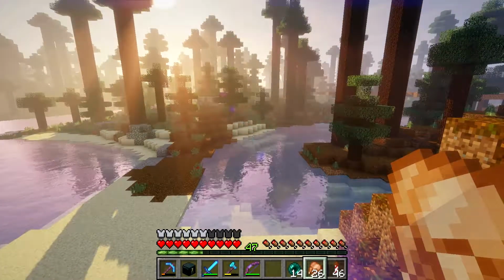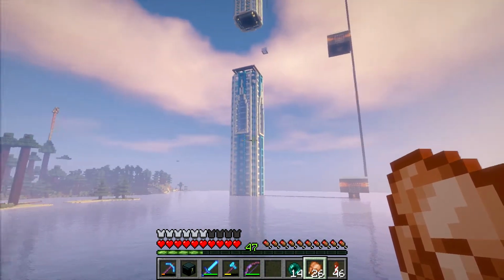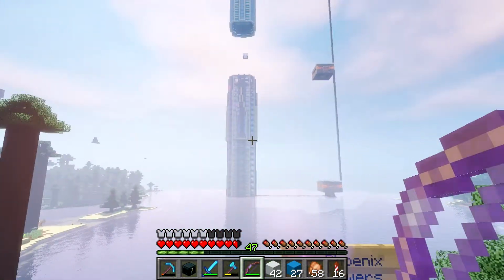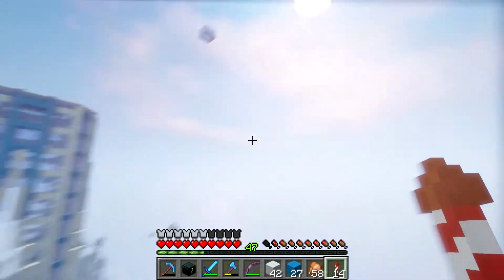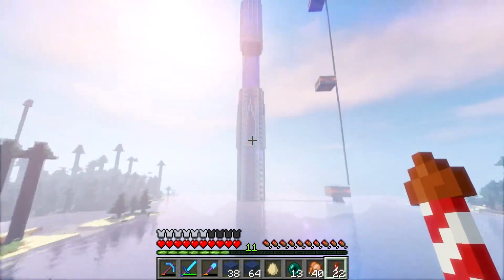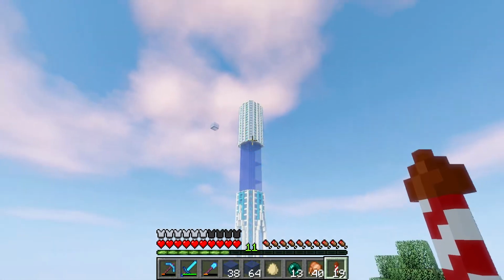Minecraft Survival w/ NuttyChef [S1 Episode 42] - Almost There!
Minecraft vanilla survival let's play series with shaders. In this episode we make a push to get our mob farm tower complete!